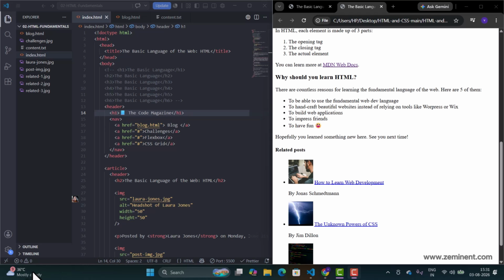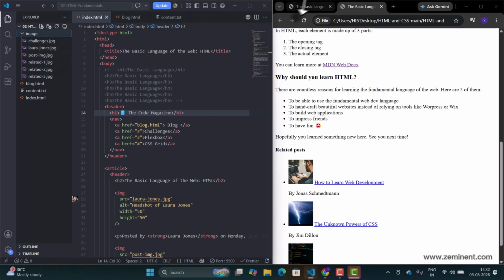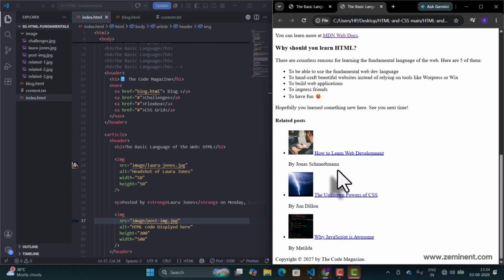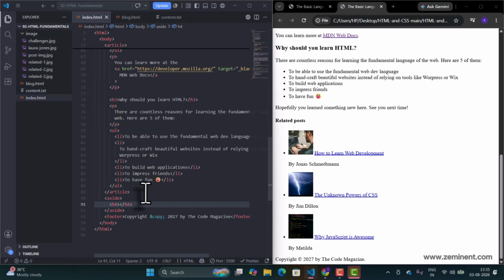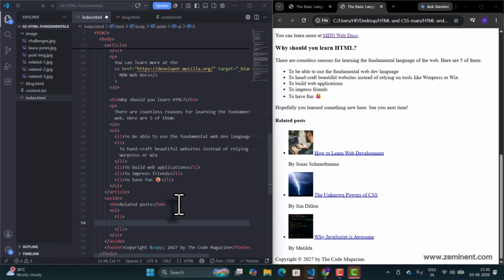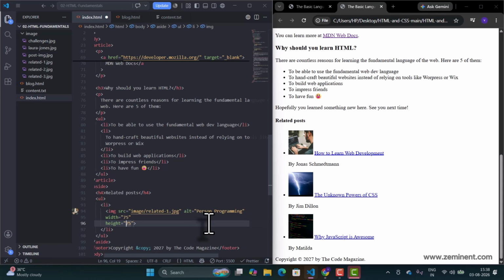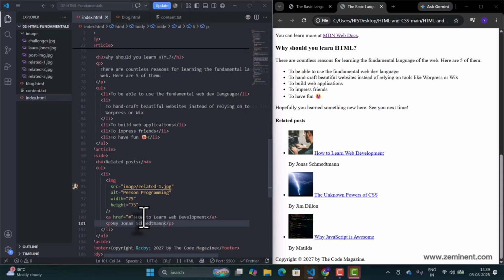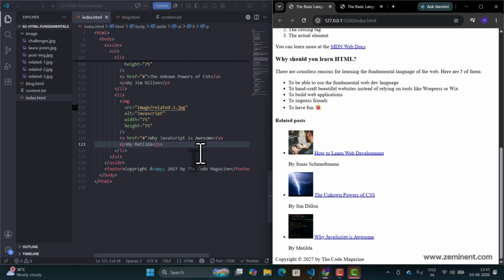🎯 Coding Challenge 1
🛠️ It's time to put your HTML skills into practice!

Welcome to Coding Challenge 1 of the HTML & CSS Full Course for Beginners by Zeminent AI. In this challenge, you'll complete a partially built HTML webpage by adding the remaining images, paragraphs, and hyperlinks you've learned throughout this section.

This exercise is designed to reinforce the concepts covered in previous lessons and help you become more confident writing HTML without step-by-step guidance.

📖 Challenge Objectives

✔️ Add the remaining paragraphs to the webpage
✔️ Insert the missing images using the img element
✔️ Add appropriate image attributes (src, alt, width, and height)
✔️ Create internal and external hyperlinks using the anchor element
✔️ Organize the webpage with proper HTML structure
✔️ Write clean and readable HTML code

By completing this challenge, you'll strengthen your understanding of HTML fundamentals and gain hands-on experience building real web pages.

📂 Course Resources

🎉 Share Your Progress

Completed the challenge?

💬 Share your solution or ask questions in the comments
📤 Share this challenge with friends learning HTML